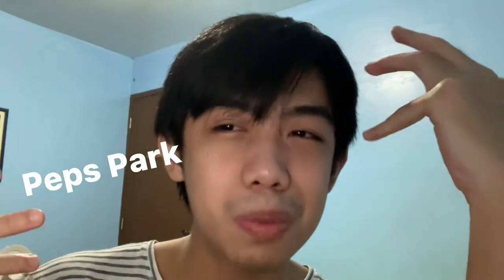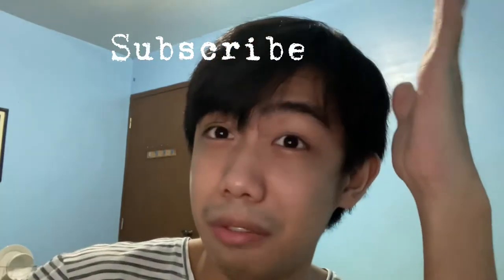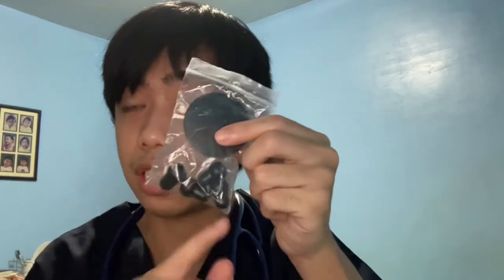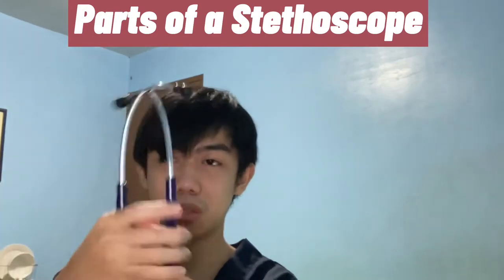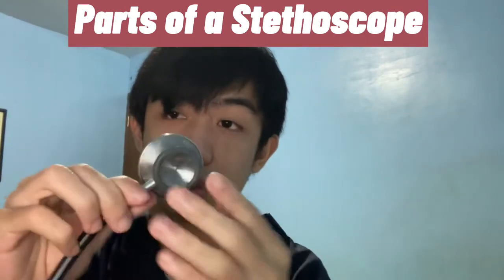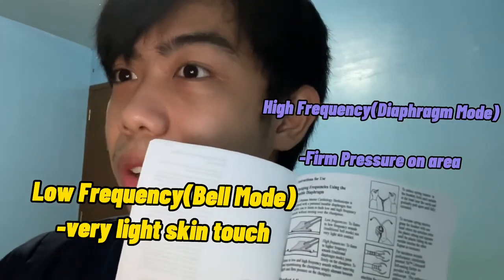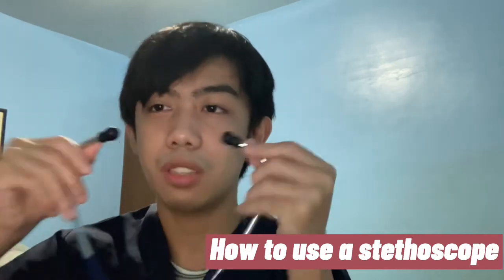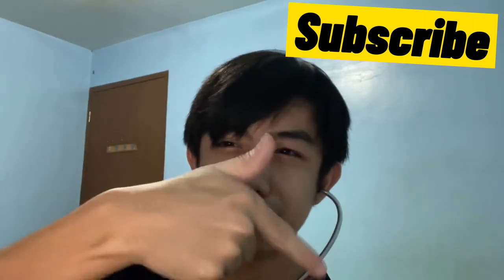First Vlog: UNBOXING (Tunable Diaphragm - Stethoscope)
Peps Park Unboxing a package and further talks about stethoscope.
-Parts of Stethoscope
-How to use a Stethoscope
-What is a Tunable Diaphragm

(No Copy Right Infringement intended on music and background songs)
Educational and Informative Vlog.